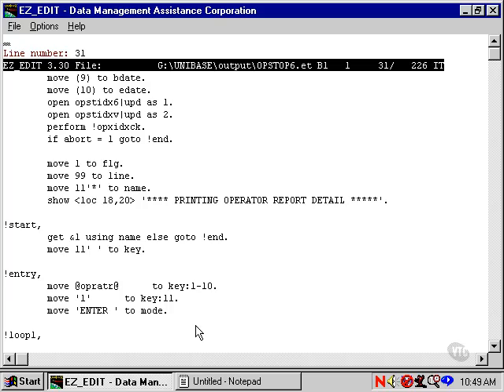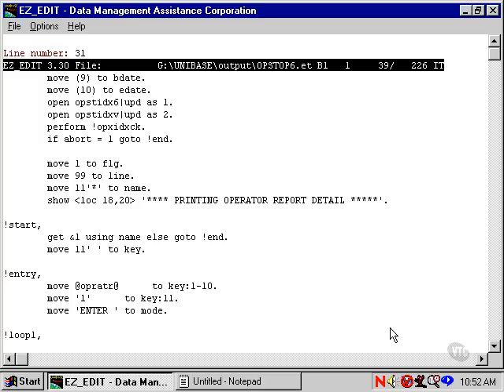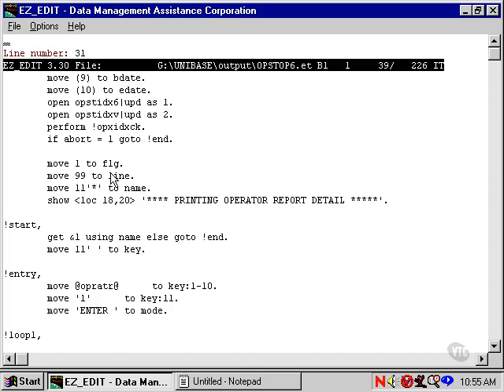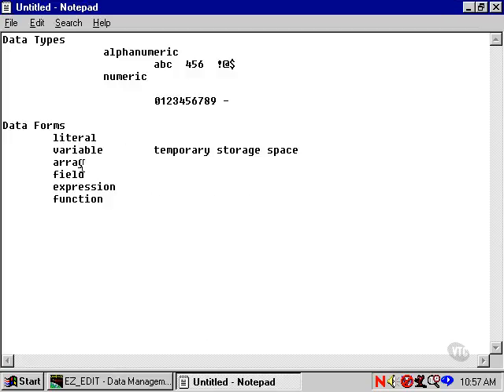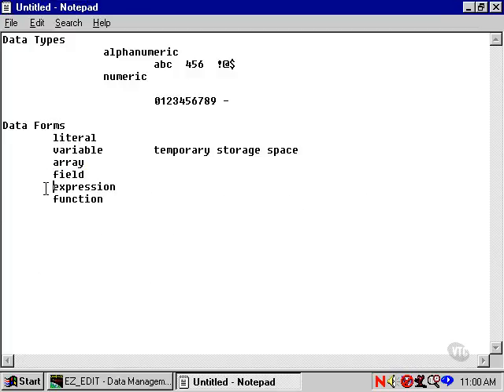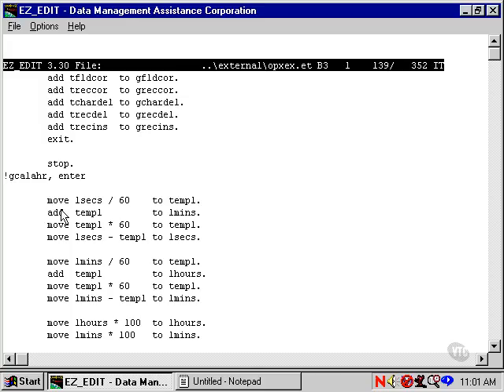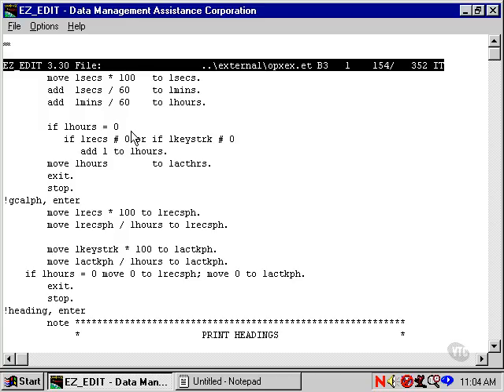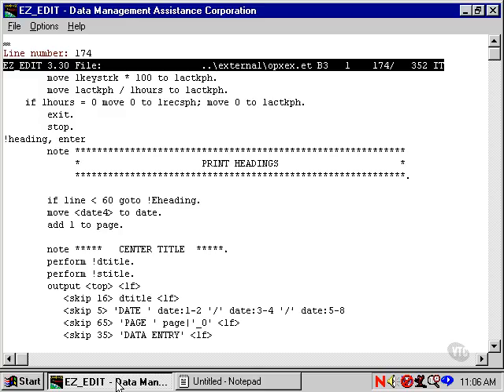0602 Programming-Types/Forms Of Data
Types of data: alphanumeric & numeric
Forms of data: literals, variables, arrays, fields, expressions, functions